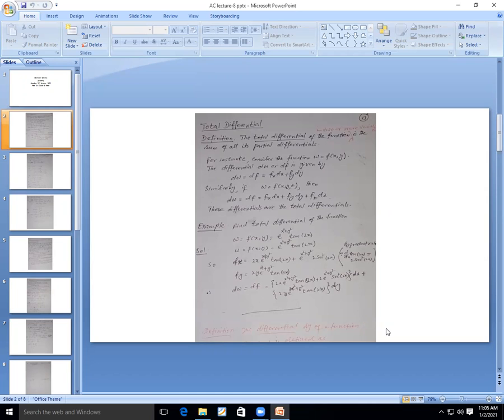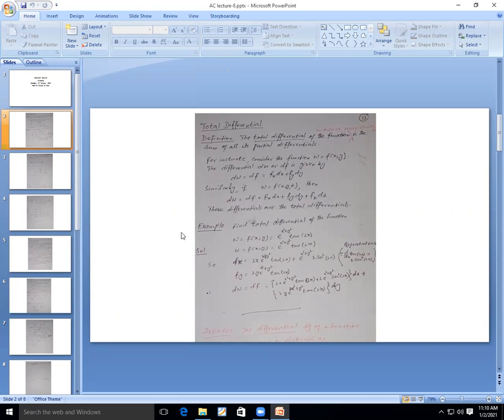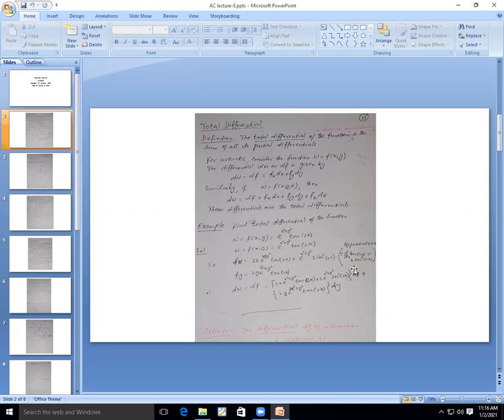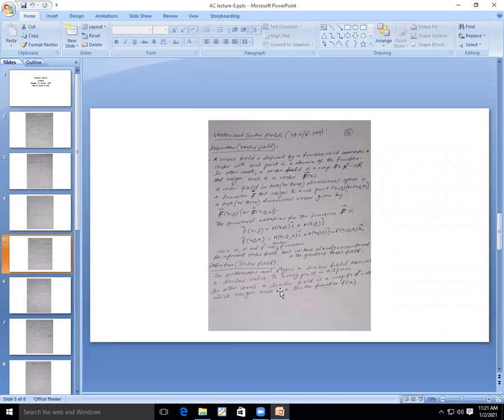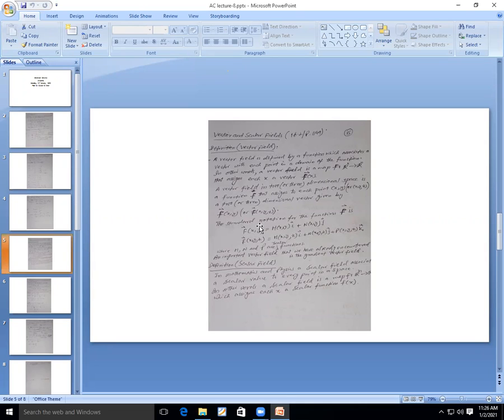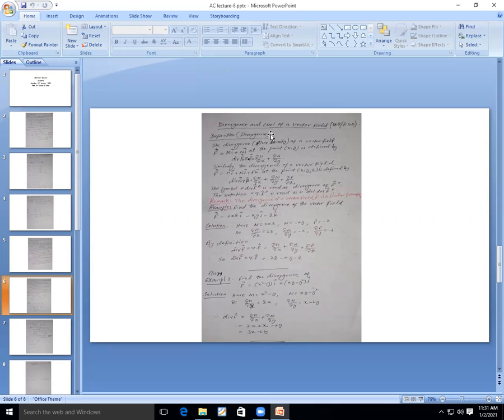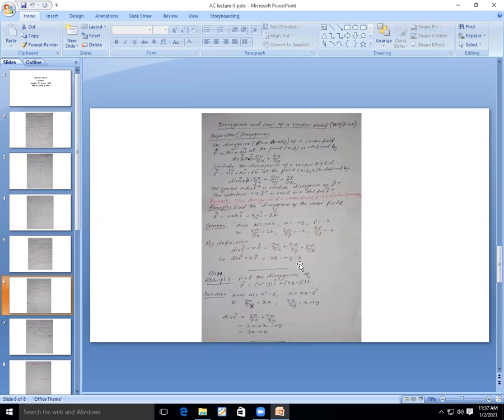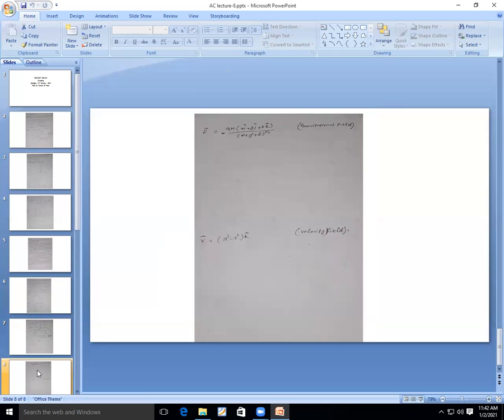Total Differential in Maths By Prof.Dr.Gulzar Ali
Total Differential in Maths